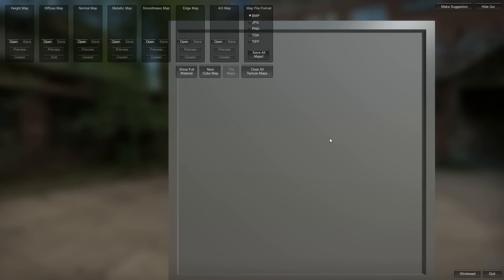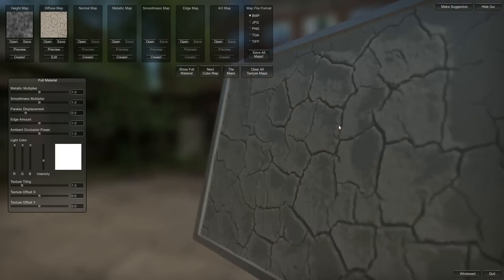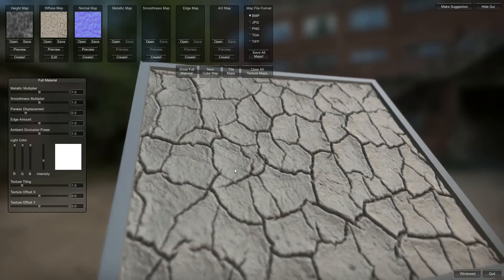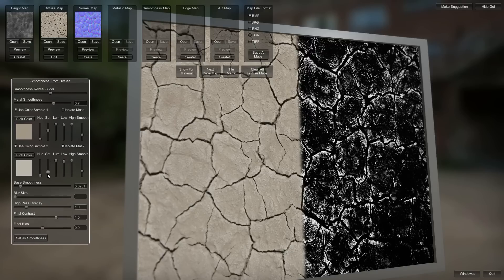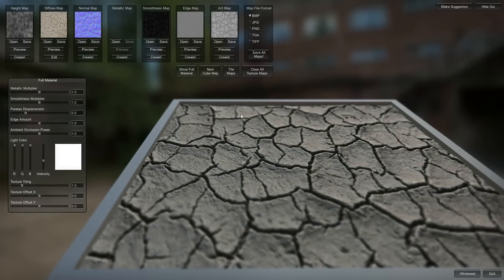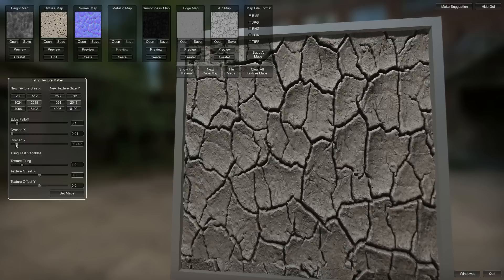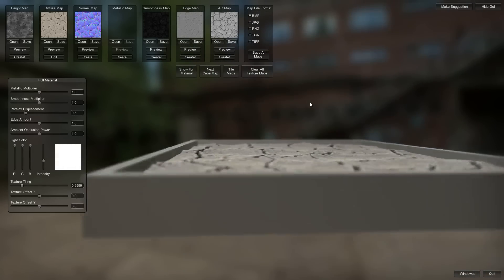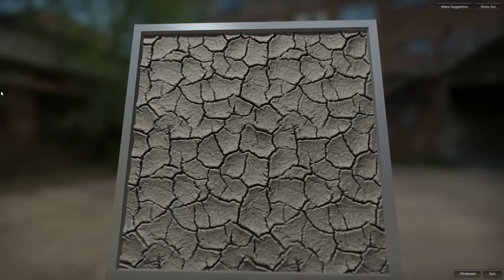Materialize - Cracked Dirt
Using Materialize to make a physically based material from a photo of cracked dirt.

to get the program!